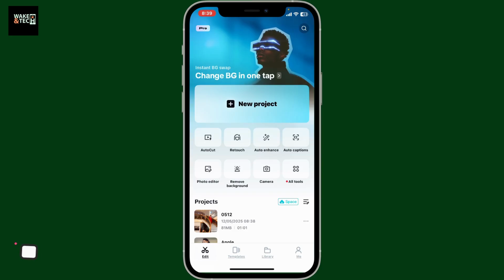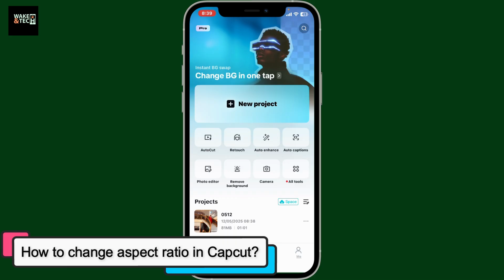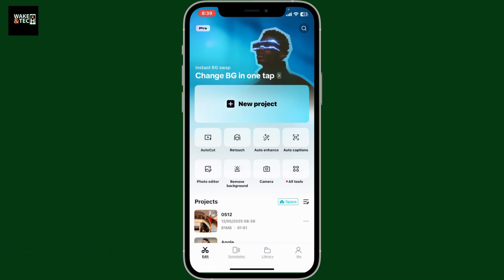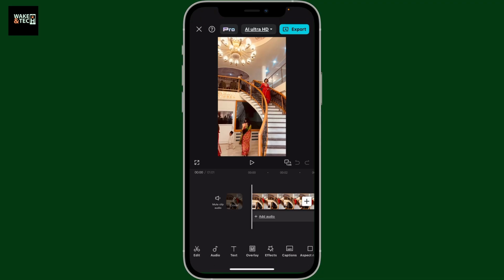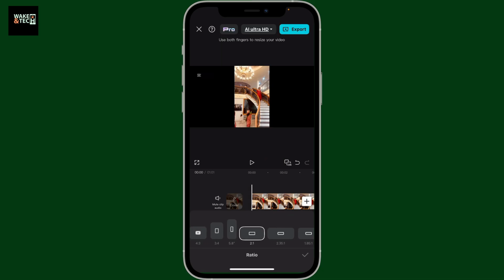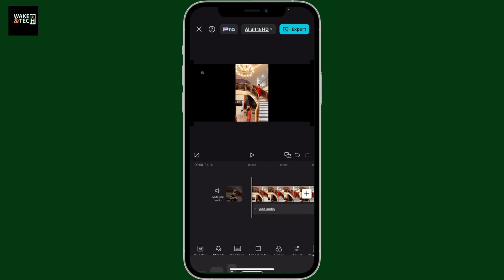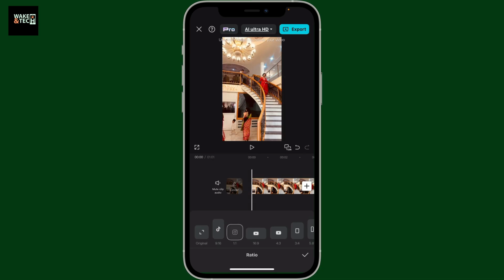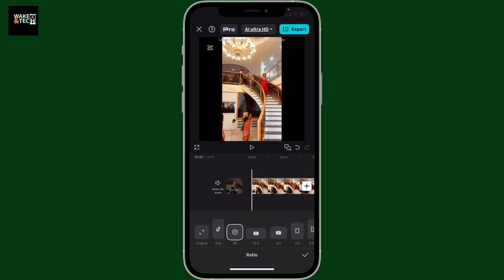How to Change Aspect Ratio in CapCut? Resize Your Video in CapCut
Want to make your CapCut videos fit perfectly for YouTube, TikTok, Instagram, or any other platform? In this quick tutorial, I’ll show you how to change the aspect ratio in CapCut step-by-step! Whether you’re working on mobile or desktop, this guide will help you resize your video for any screen.